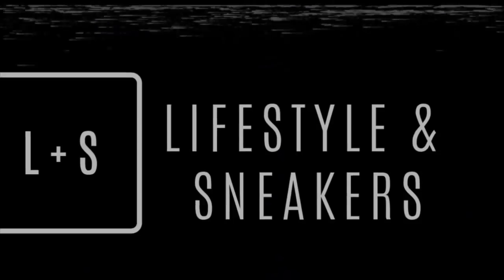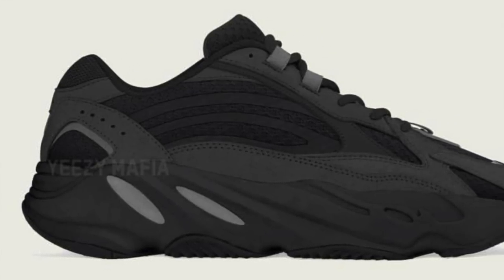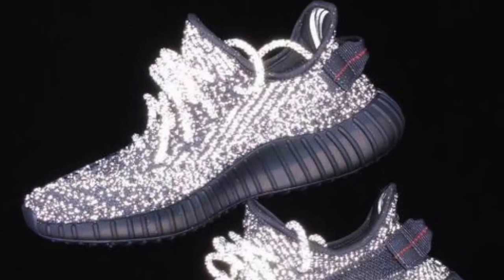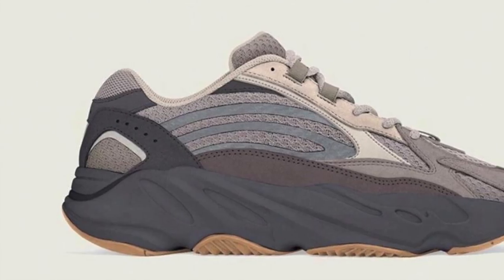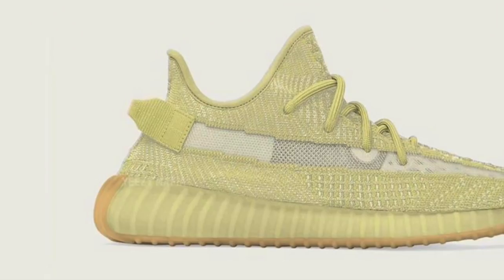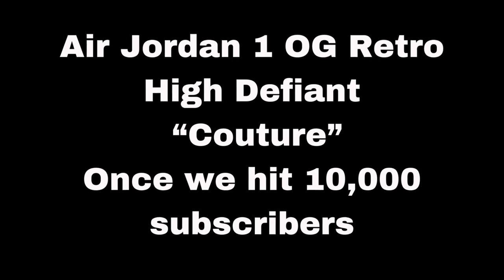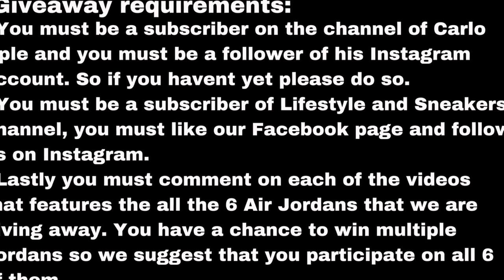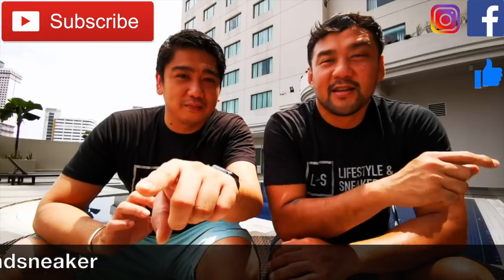Updated Official and Rumored Yeezy Releases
We are sharing with your the latest updates on the official release dates of the upcoming yeezy's and other unofficial releases.
As the anticipation continues for the release of the “Glow-in-the-Dark” Adidas Yeezy Boost 350 V2, the latest look will surely get fans excited once again.Instagram user @yankeekicks posted an on-feet look at one of the most vibrant iterations of the popular lifestyle sneakers yet. Similar to previously leaked images, the glow-in-the-dark sneaker is executed in an eye-catching neon green hue predominately on the Primeknit upper that’s contrasted by an orange-tinted translucent mesh stripe on the lateral side. Coordinating with the brightly colored upper is an equally vivid Boost midsole and rubber outsole.Fans should expect the shoe to sell out quickly when it arrives on May 25 at select Adidas stockists for a retail price of $220. The kicks are rumored to arrive in full-family sizing, but prices regarding the petite sizes have yet to be disclosed. Also rumored to release on June 15 for $300 is the Adidas Yeezy Boost 700 V2 “Tephra.”Before the all-black Adidas Yeezy Boost 350 V2 officially arrives at select retailers next month, an early look at the highly anticipated kicks have surfaced online.Instagram user @randygalang shared an on-feet look at the “Black Non-Reflective” makeup that’s rumored to launch on June 8 for a retail price of $220.The kicks boast an intricate design on the Primeknit upper highlighted by a transparent stripe on the lateral side. Additional details include reflective black laces, a plush Boost midsole and rubber outsole. Adding a touch of color are red accents stitched onto the heel’s pull tab. Also rumored to release alongside the shoe is the “Black Reflective,” which is rumored to drop on June 7, according to the Yeezy Mafia. Reports first surfaced that the highly anticipated sneaker was slated to drop sometime in late June, but Yeezy Mafia is now reporting that the release date got moved forward to May 31.
The “Vanta” sneaker is rendered in a dark, monochromatic colorway consisting of back, gray and charcoal. The 3M detailing around the toebox gives it a reflective touch. The midsole is equipped with Boost support, while the black mesh upper features suede detailing.
Following reports that the highly anticipated “Glow” Adidas Yeezy Boost 350 is expected to release this month, sneaker fans now have a first look at a beige colorway of the popular style after it surfaced online yesterday. Images surrounding the newest Yeezy Boost 350 V2 came courtesy of @hanzuying on Instagram. This iteration appears to be an updated version of last year’s “Static” Yeezy Boost 350 V2. The white and gray Primeknit upper boasts a distinct design that’s contrasted by a beige translucent window that runs across the lateral side of the shoe. Fans would typically find a pull tab on the heel area of the sneaker, but this is the first time that detail has been excluded. Completing the look is the Three Stripes’ signature Boost cushioning system within the rubber midsole and outsole.An official release date surrounding the forthcoming Lundmark and Synth Yeezy Boost 350 V2 has yet to be announced by Adidas. It would appear as if Adidas and Kanye West want to make sure your sneaker collection has at least one Yeezy in it.Today, Yeezy Mafia posted images of another new Yeezy Boost 350 V2 colorway, dubbed “Antlia.” The account stated the shoe is a special release, although no info . regarding if or when they will hit retail was provided. The look boasts a beige hue reminiscent of what West and Adidas used on the Yeezy Boost 350 V2 “Butter.”
Also, Yeezy Mafia provided a release date for the upcoming Yeezy Boost 350 V2 “Black” drop. According to the account, the reflective iteration of the sneakers will hit stores June 7, and the nonreflective version will arrive June 8 in full-family sizing. The black monochromatic look has subtle hits of red to provide contrast.
6 Air Jordan Give Away Mechanics!
- Lastly, you must like this video and comment which amongst all the Air Jordans that we are giving away you like the most together with your Instagram handle. The comment should be on all our videos that features all of the Air Jordans that we are giving away.